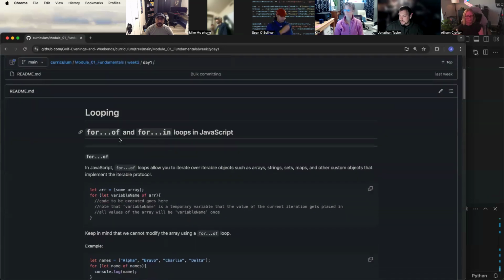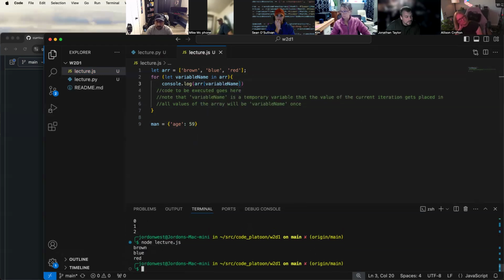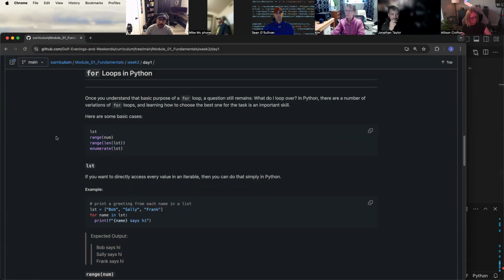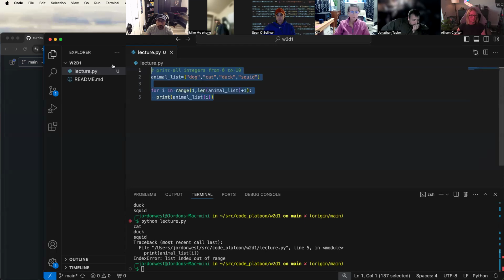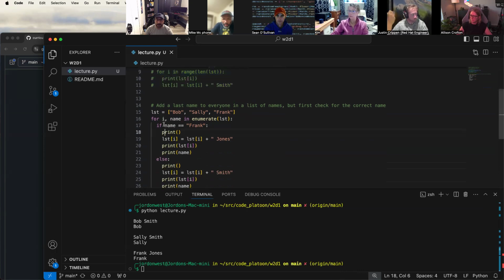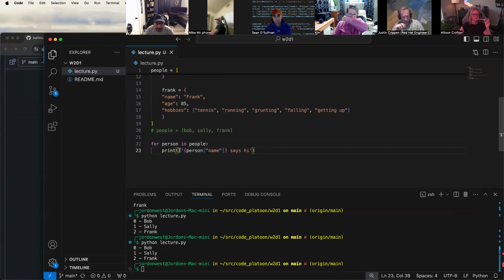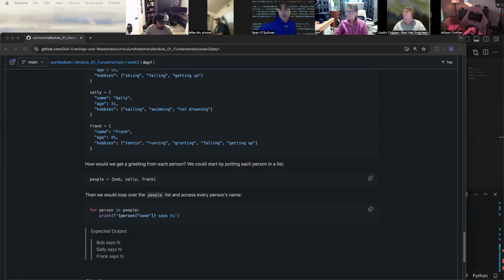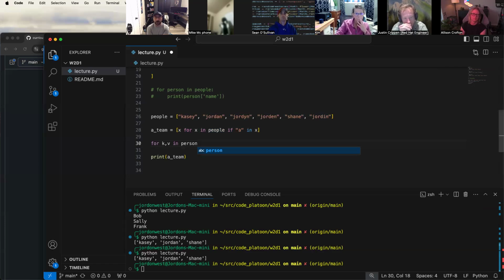W2D1: Looping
Golf Platoon E&W